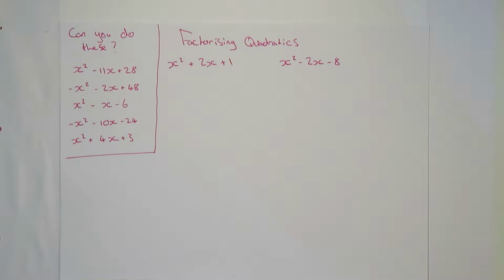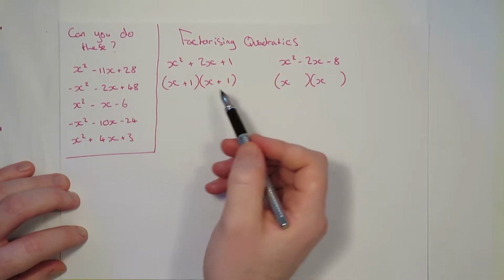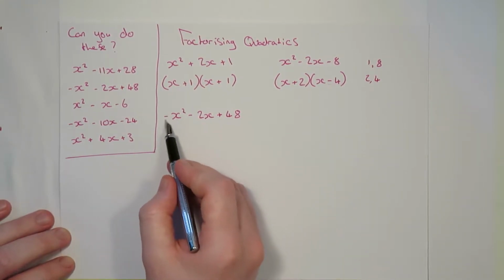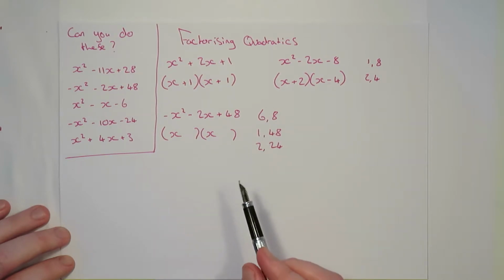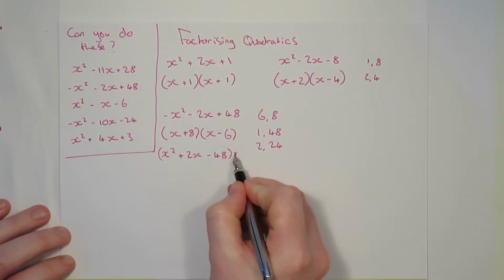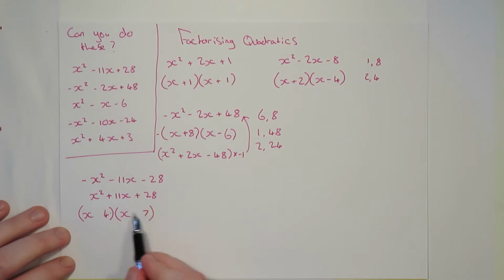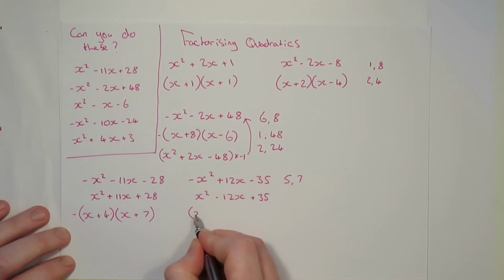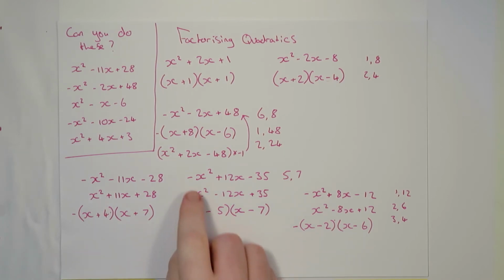Factorising Quadratics 2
In this video I demonstrate how to factorise quadratics when the x-squared term is 1 or -1. This video is a follow-up to the Factorising Quadratics 1: Introduction to factorising quadratics video.

If you have any content suggestions then feel free to get in touch!